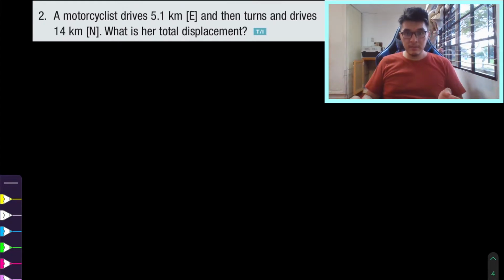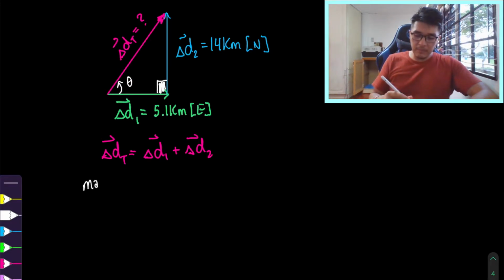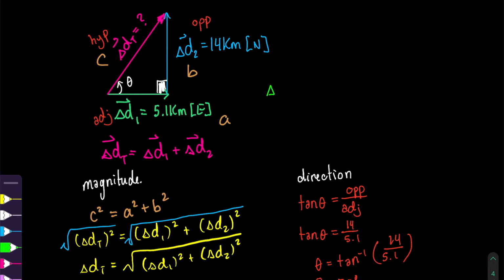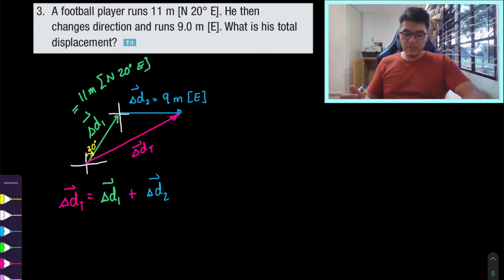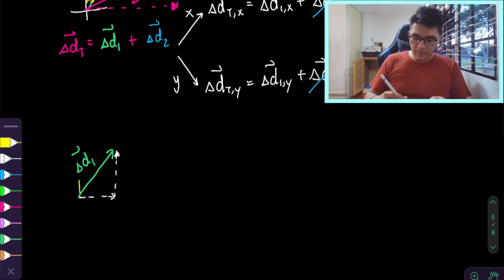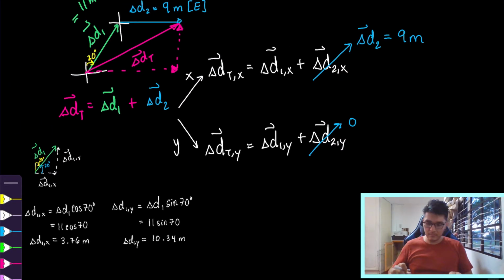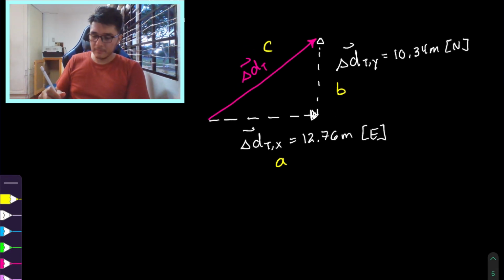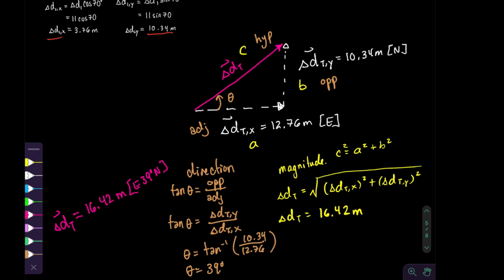2.2 Vector Addition: Horizontal and Vertical Components Method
Nelson Physics 11 Solutions Chapter 2.2 Motion in Two Dimensions - An Algebraic Approach

We will be looking at how to add vectors using horizontal and vertical components at a high school physics 11 level:

2. A motorcyclist drives 5.1 km [E] and then turns and drives 14 km [N]. What is her total displacement?

3. A football player runs 11 m [N 20 E]. He then changes direction and runs 9.0 m [E]. What is his total displacement?

Fernando Morales

Other great YouTube Physics Channel: ilecture online, Professor Dave Explains, ilectureonline, physics 101.